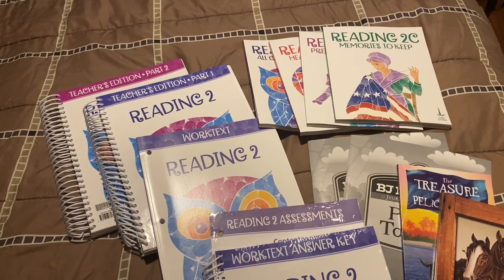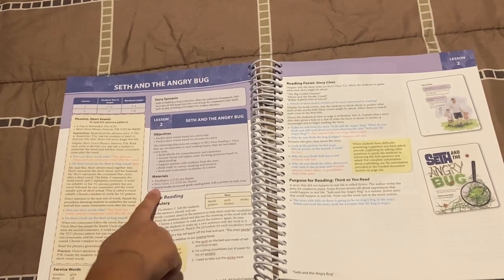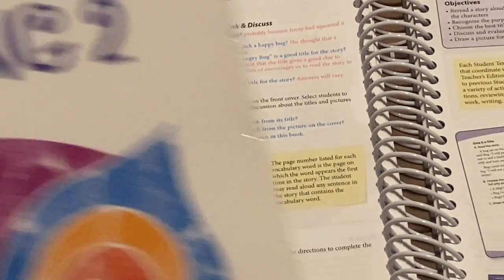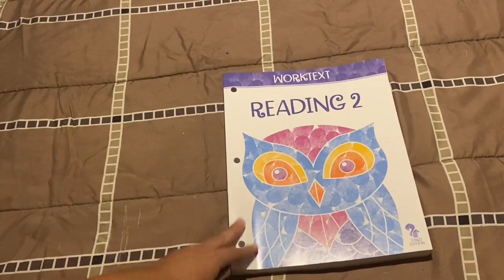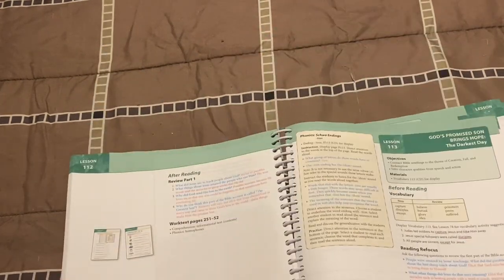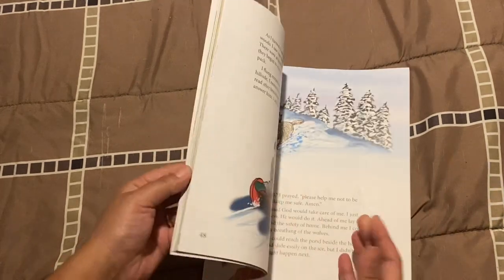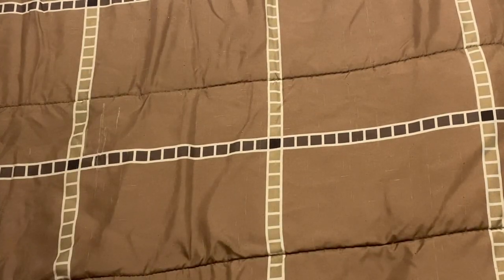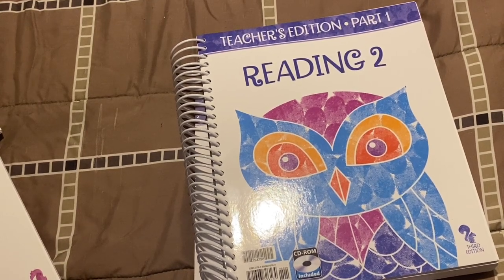BJU reading 2 flip through!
Here I do a flip through and explanation of all the components of BJU reading 2 kit.